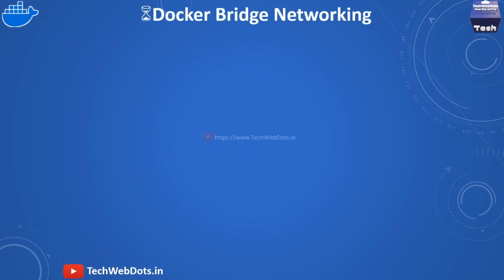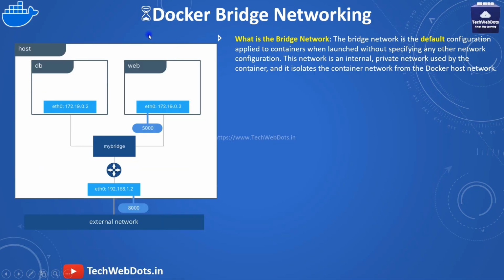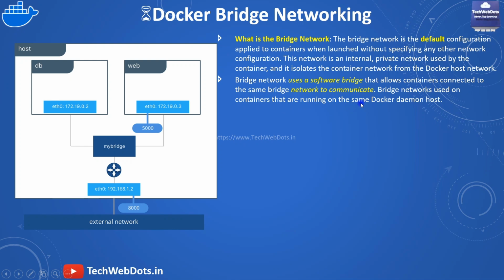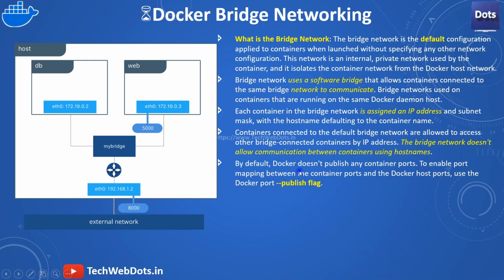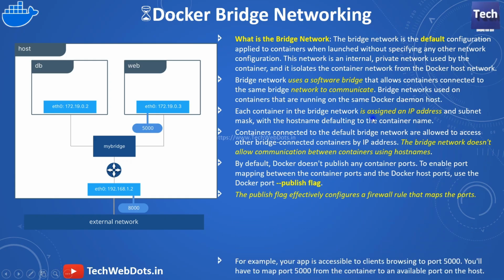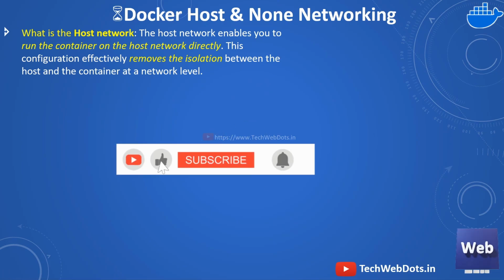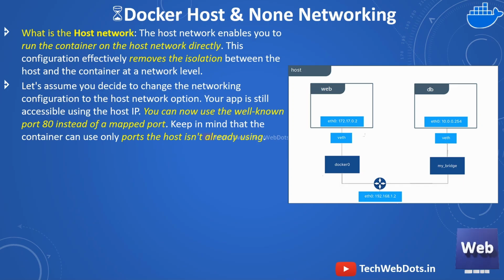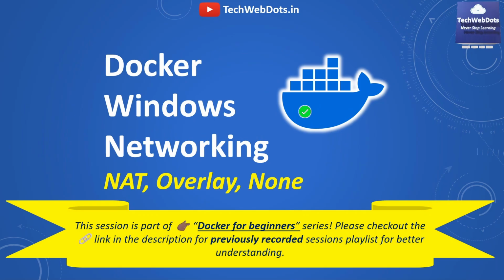Docker Linux Networking | Docker for Beginners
I have explained the following in this video:
✅ What is Docker Linux Networking Overview
✅ Overview of Common Docker Linux Networking types
✅ Types of docker linux networking Bridge, Host, None

🎯Happy Learning,
TechWebDots!